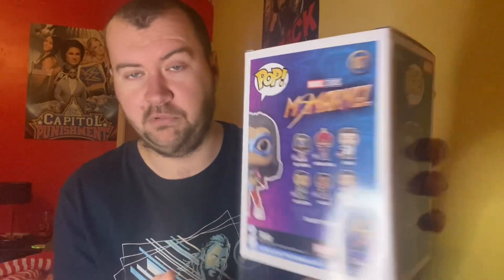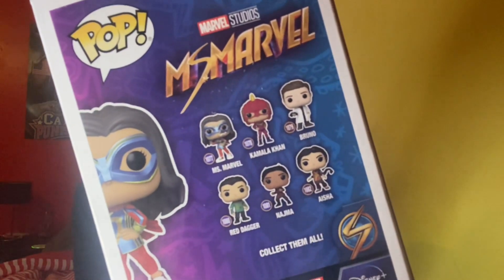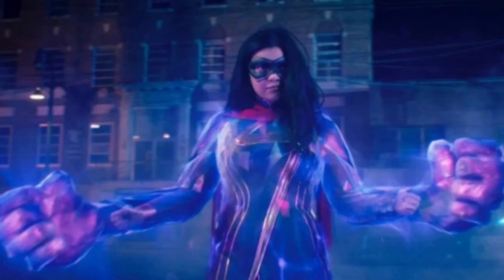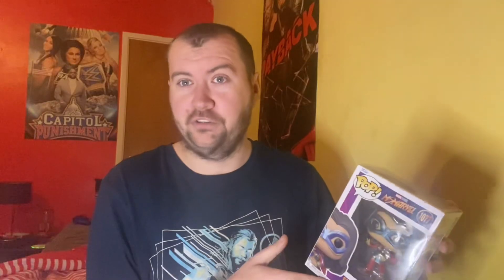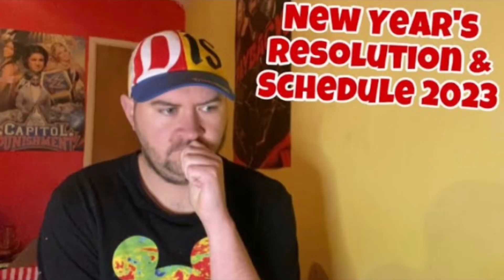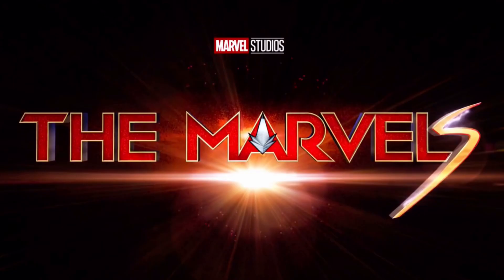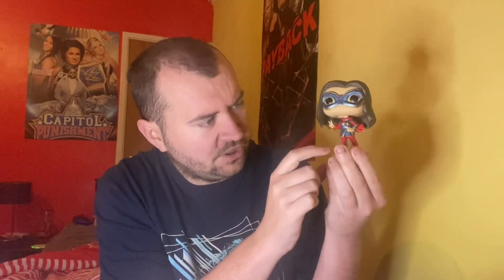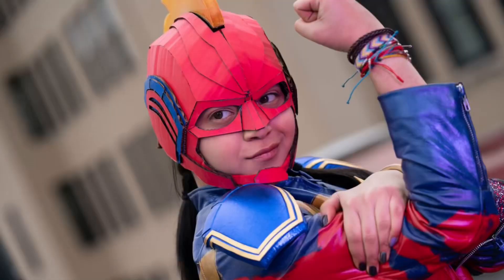Ms Marvel Pop Vinyl Unboxing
Here’s My Review For Ms Marvel Funko Pop

My Cinema Channel/ CinemaHub
Reaction Channel/ Jobberverse
Gaming Channel/ Gaming Jobber

My name is Ryanjob62 and on this channel I share my thoughts on movies & tv shows mostly with the odd trip to Disney on Ice or WWE at the SSE Arena In Belfast or sometimes I’ll attend a show at the Grand Opera House,I also do unboxing videos & sometimes updates,any subscribers will be appreciated.